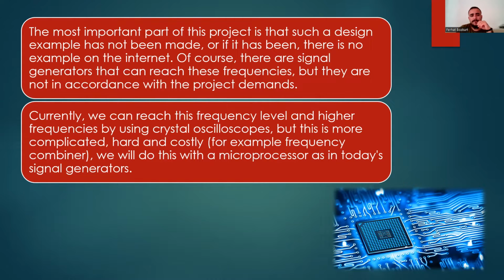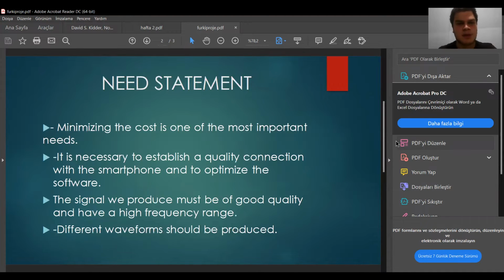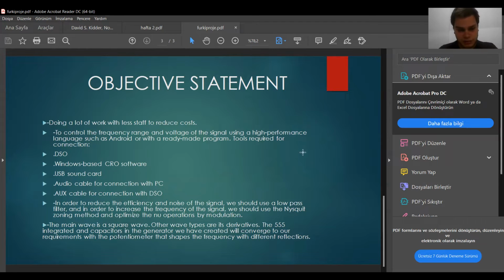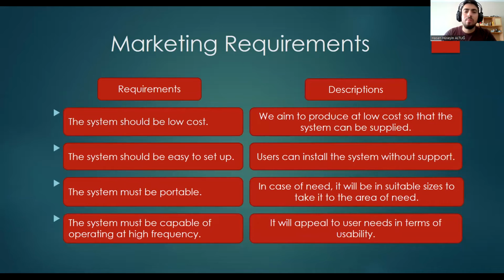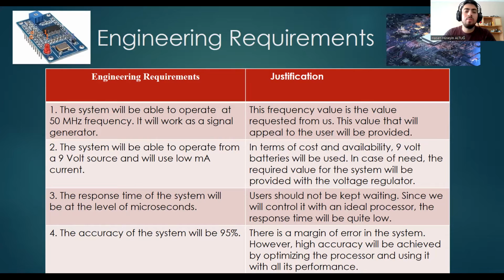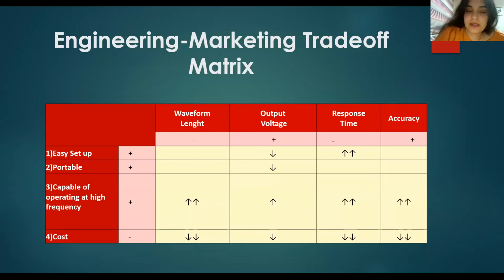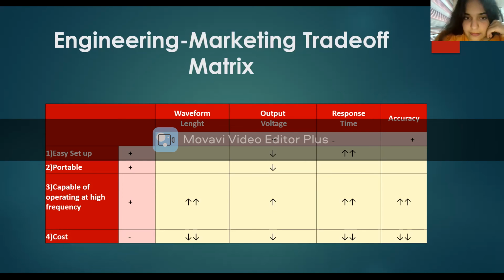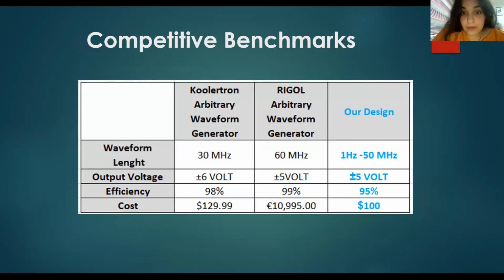project management 2